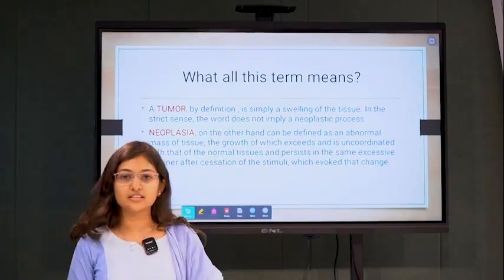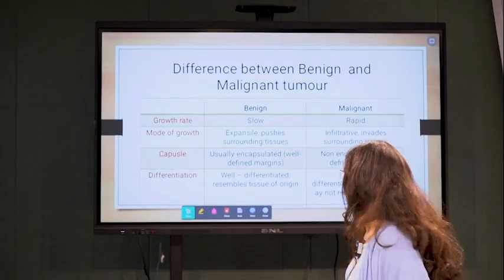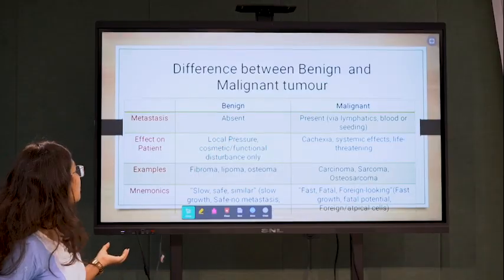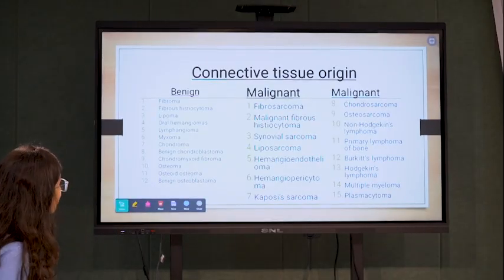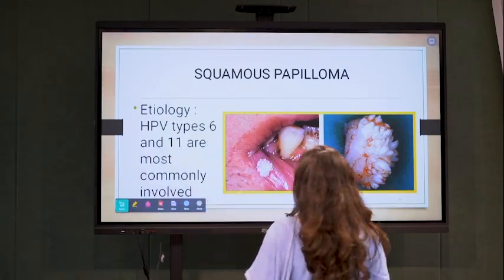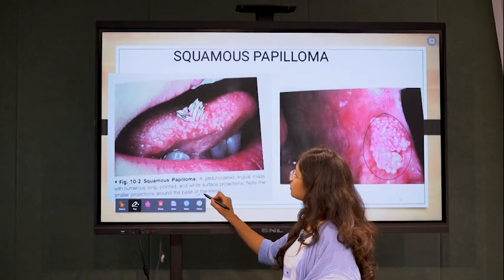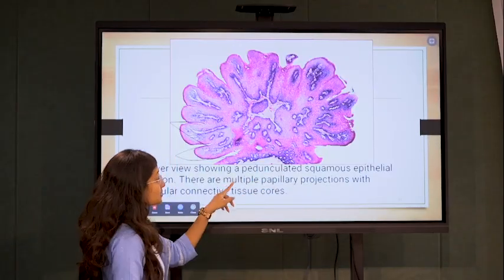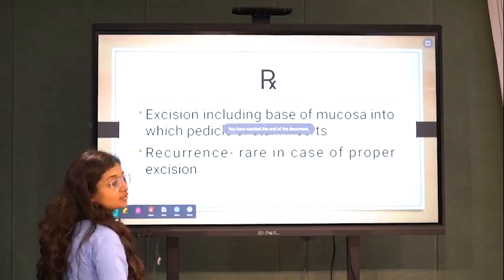Classification of Non-odontogenic Tumor of Oral Cavity